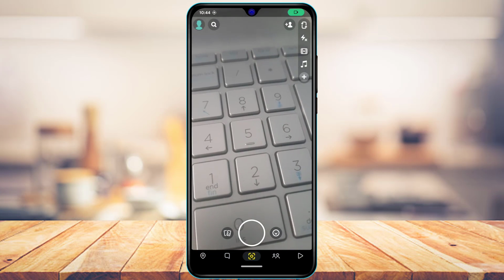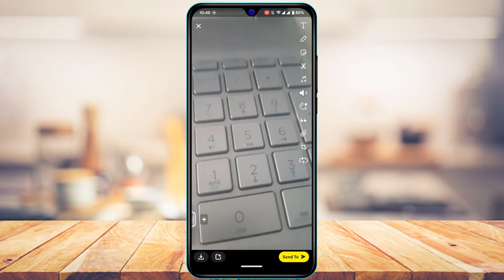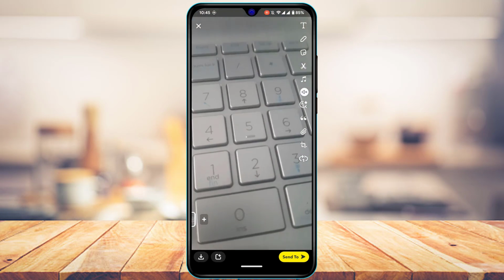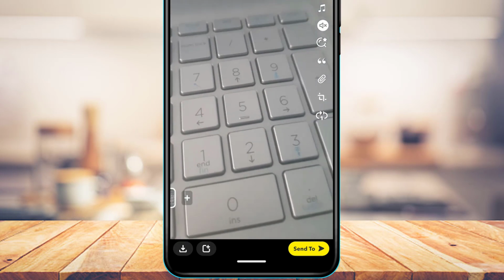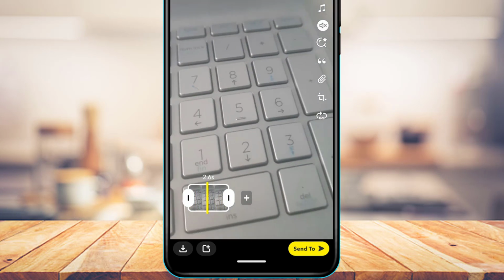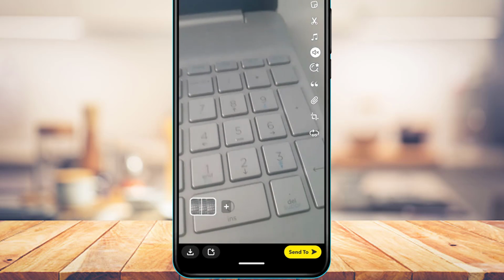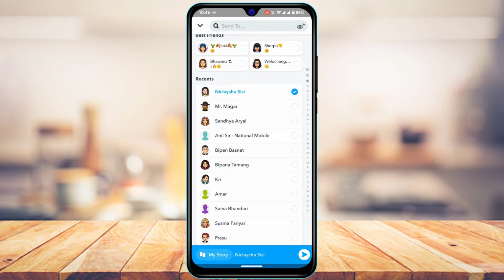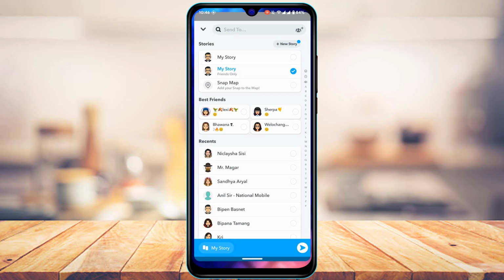How To Do a Boomerang on Snapchat (Android) !!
➜ This video guides you in an easy step-by-step process to add a boomerang effect to your Snap-on Snapchat.

Follow these simple steps:
1) Open Snapchat and log in to your account.
2) Hold to record your video.
3) After you finish taking the video, mute the sound and tap on the icon that looks like infinity which is right at the bottom of the lower right corner.
4) Tap the icon three times, and create a loop filter, next swipe towards the right-hand side.

0:00 Introduction
0:22 Update Snapchat App
0:49 How to do a Boomerang
1:50 Other options
2:26 Outro: Final Verdict